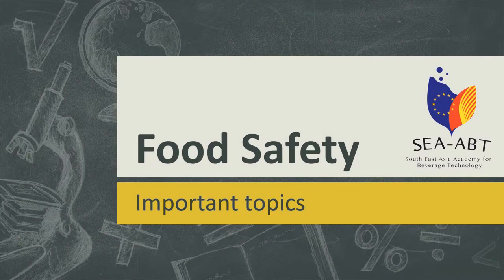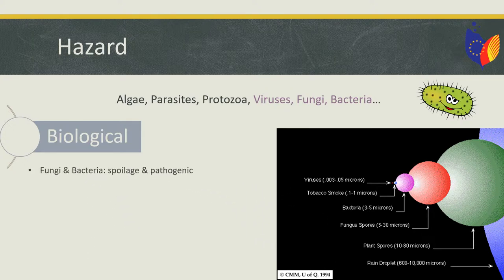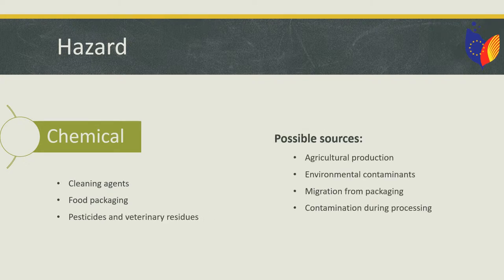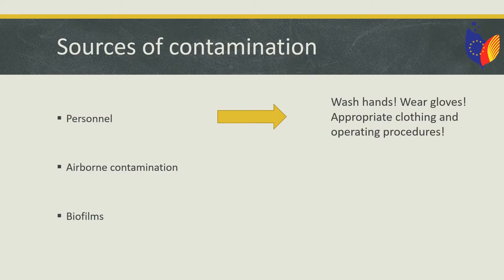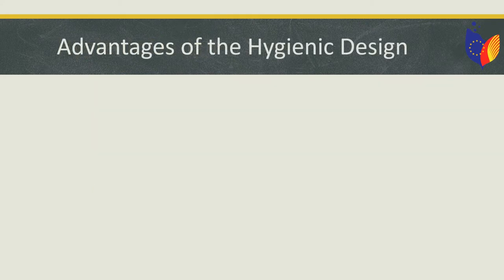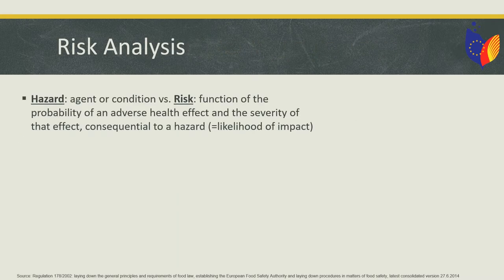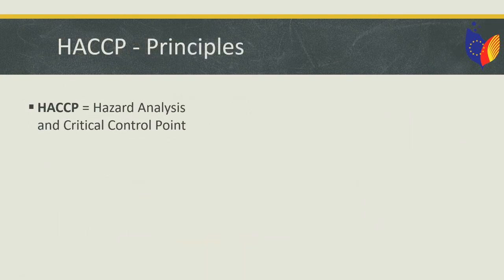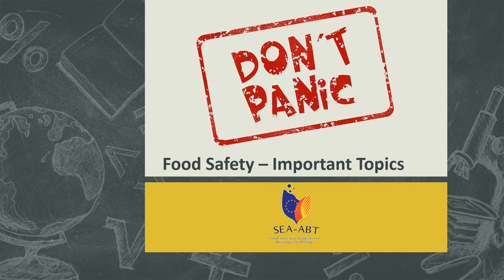Food Safety topics